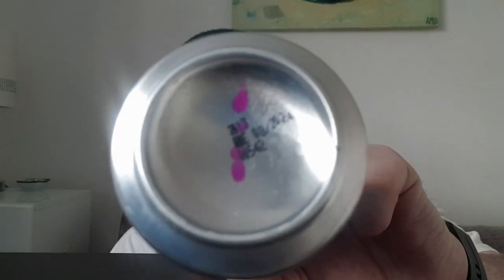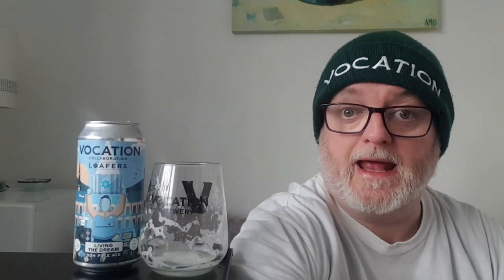Beer Dad #2793 Vocation x Loafers Living The Dream DDH Pale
Vocation x Loafers Vinly & Coffee Living The Dream DDH Pale review